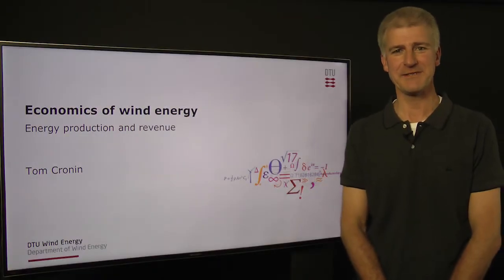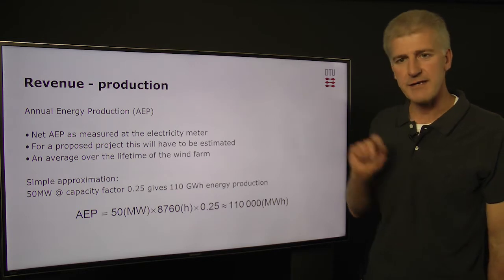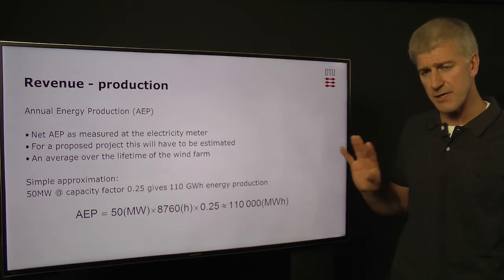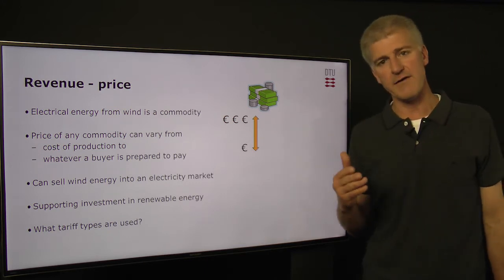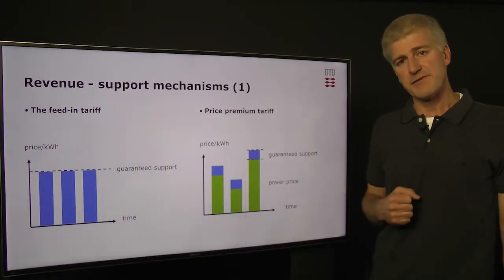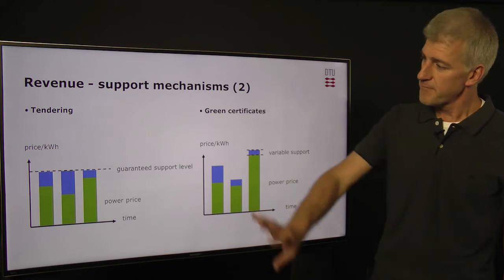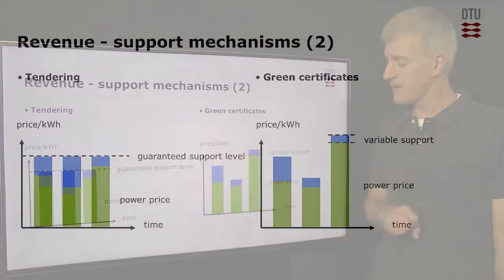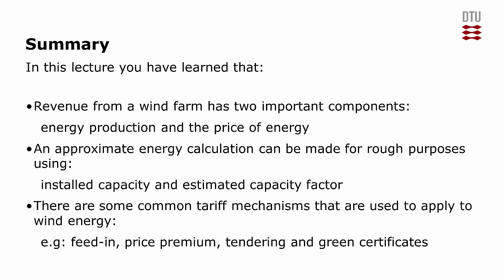10. Economics of wind energy - Energy production and revenue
By Tom Cronin. This lecture will be focused at energy production and revenue, its importance as well as some simple calculations of approximate energy production figures and most commonly used electricity tariffs for wind energy.